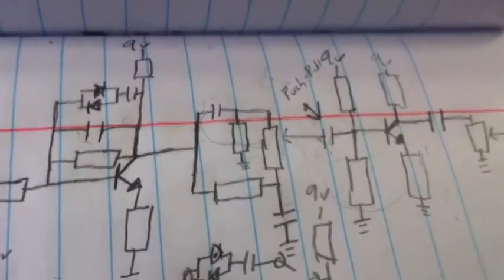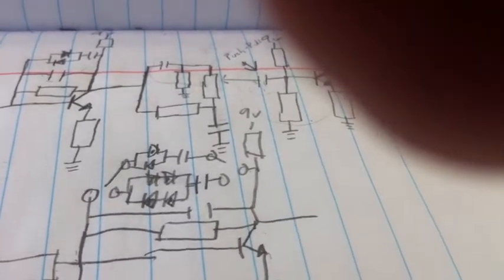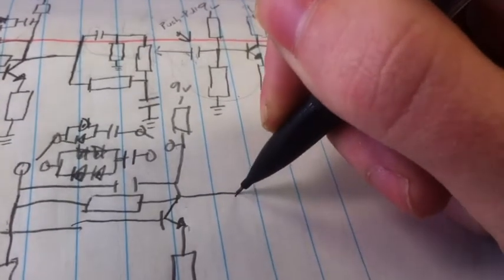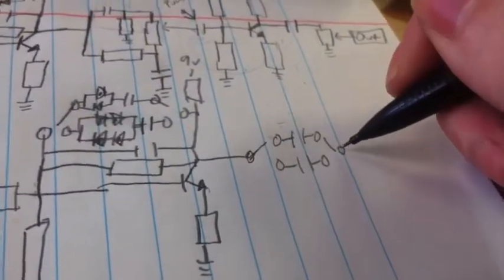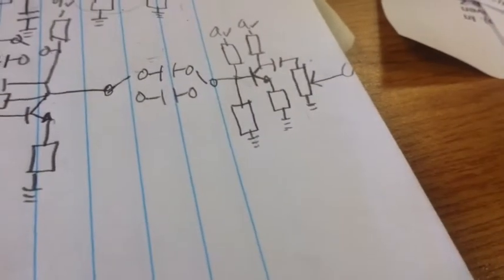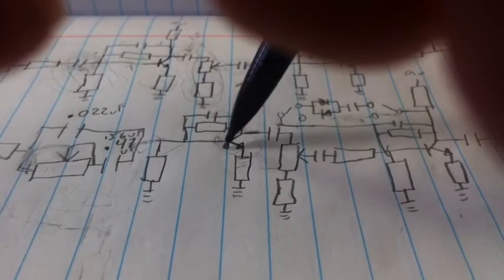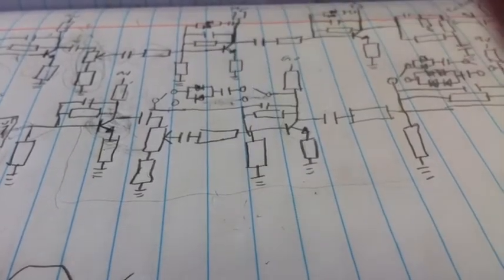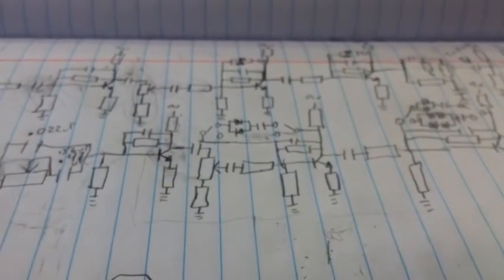Effection Blog #1 The Big Muff Part 4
Finally finish running through the schematic. I kind of quickly did this and honestly half-assed it because I didn't want to do a part 5. It happens.